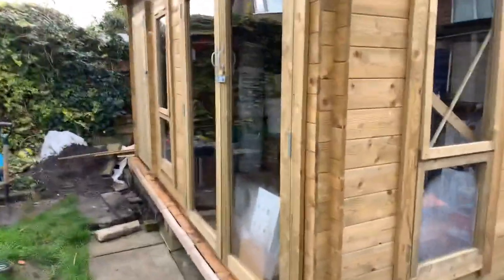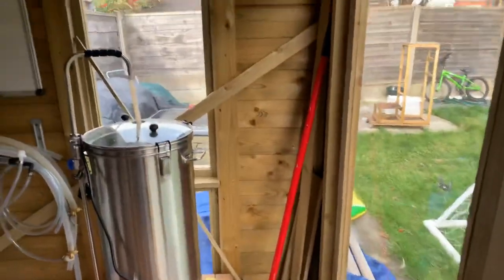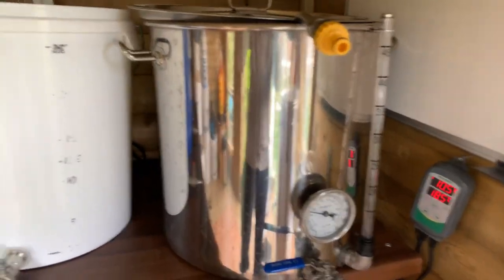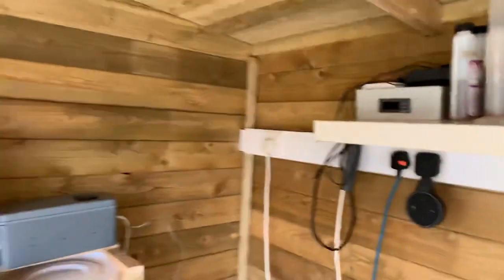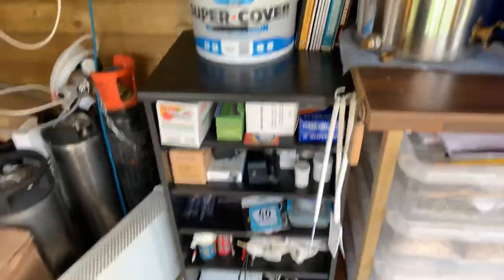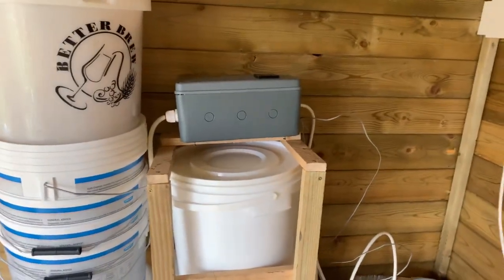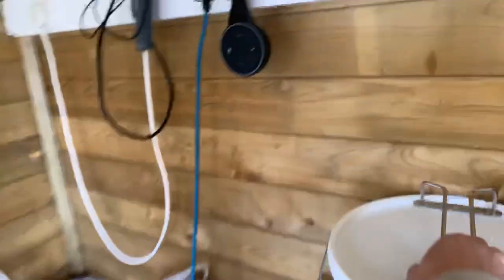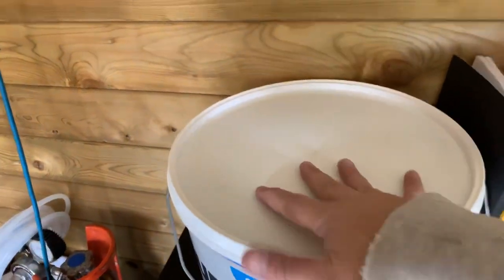New Nearly Complete Brewshed!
Quick tour of the brew shed nearly ready to get brewing now!